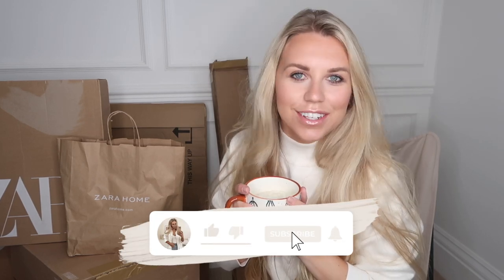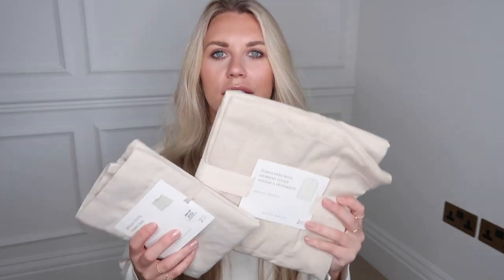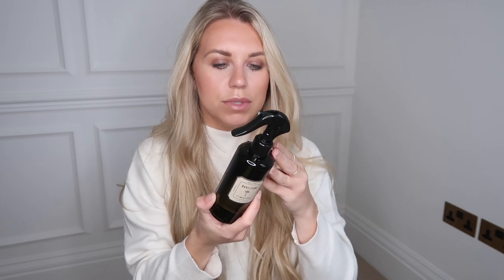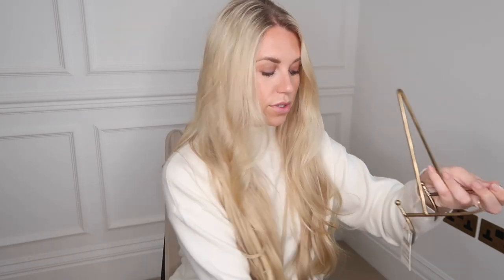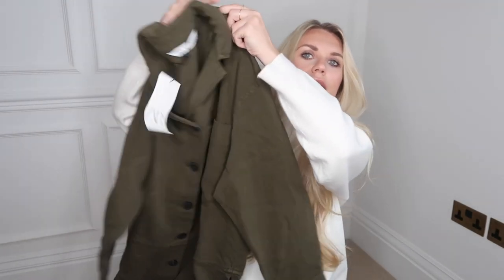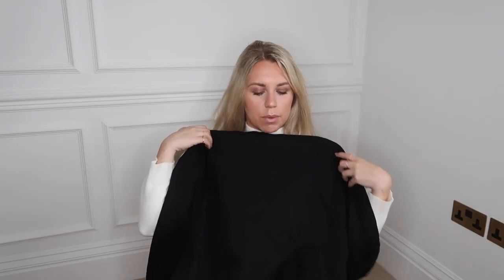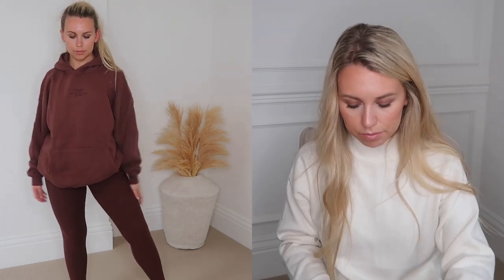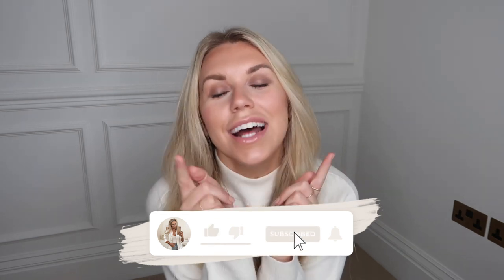BIGGEST EVER ZARA HAUL & ZARA HOME NEW IN AUTUMN WINTER 2021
ZARA FASHION

ABERCROMBIE & FITCH

Seamless Fabric Corset Bodysuit
Oversized Essential Popover Hoodie
Oversized Popover Small-Scale Logo Hoodie
Lounge Leggings
Tunic Hoodie
Lounge Leggings
Oversized Boyfriend Tee
Sunday Sweats
Contour Full-Length Leggings
Split-Hem Tunic 3/4-Zip Sweatshirt